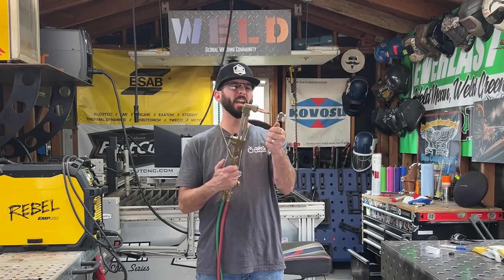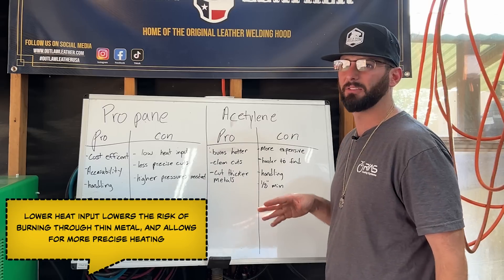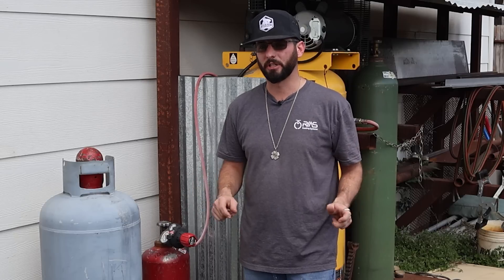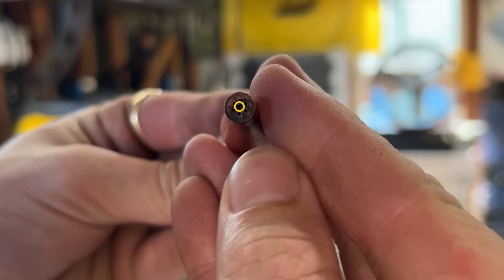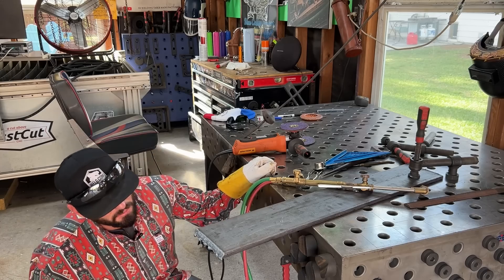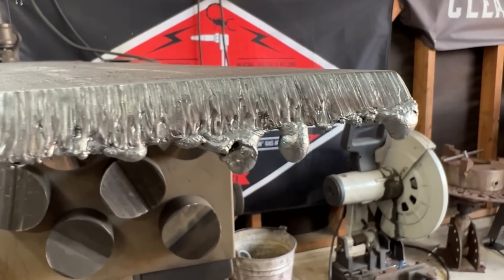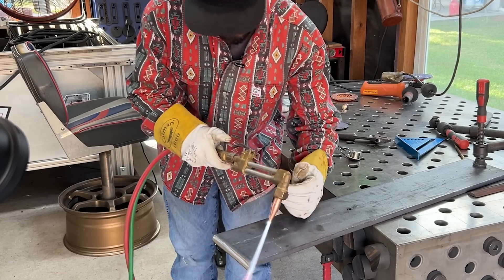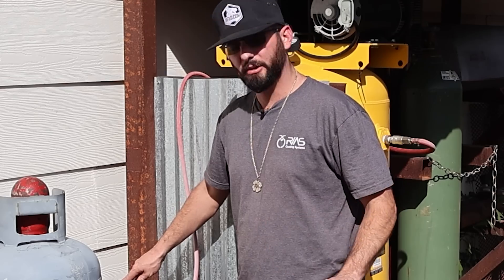Which Gas Is Better For Oxy-Fuel Torch Cutting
Today, we compare the cost, cutting performance, and efficiency of acetylene vs propane.

Want to learn more about Oxy-fuel Cutting? The Full Guide to Oxy Fuel Cutting

Torch cut like a pro with the Victor Journeyman Fuel Torch
Level up your plasma cutting game with the Thermacut EX-TRAFIRE 85HD

Question - What are your biggest concerns when it comes to working with oxy-fuel?

Time Codes
00:00 Introduction
01:09 Pros And Cons Of Each Gas
02:30 Setting The Gas Pressures
04:16 Difference In Cutting Tips
05:31 Making A Square Cut With Acetylene
06:34 Beveling Plate With Acetylene
07:31 Making A Square Cut With Propane
08:32 Beveling Plate With Propane
09:47 Trying To Get A Cleaner Bevel With Acetylene